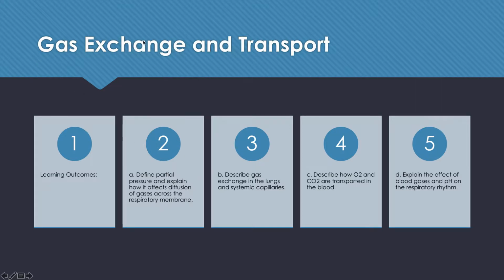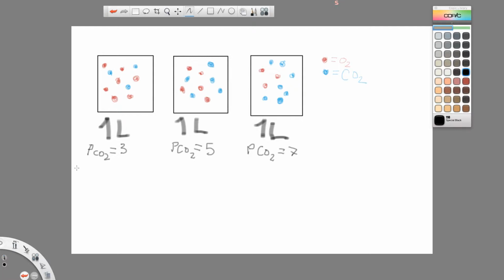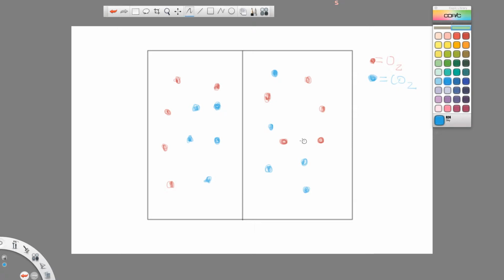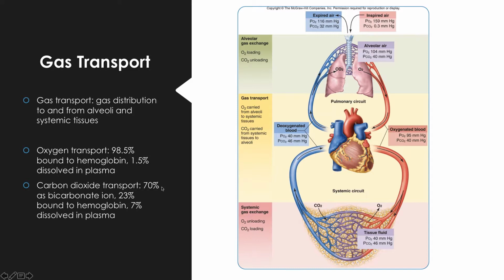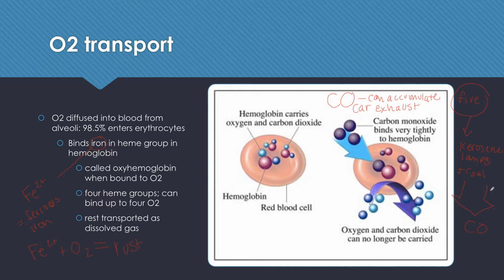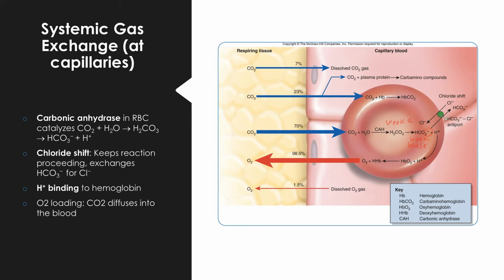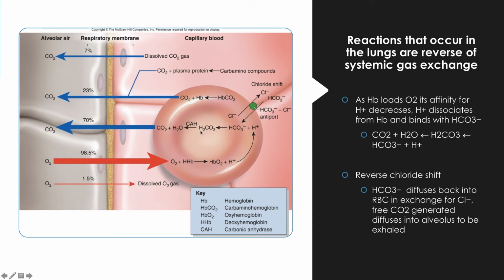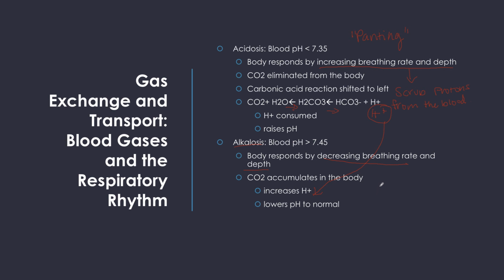BI122 Winter 2018 End of Respiratory Sytem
A brief discussion of partial pressures, gas transport, and blood chemistry.